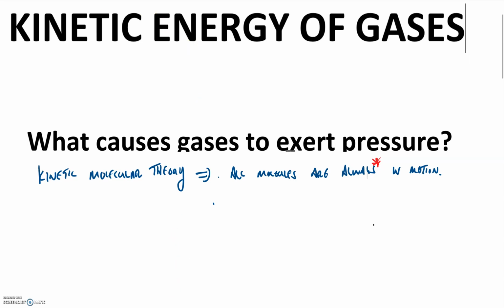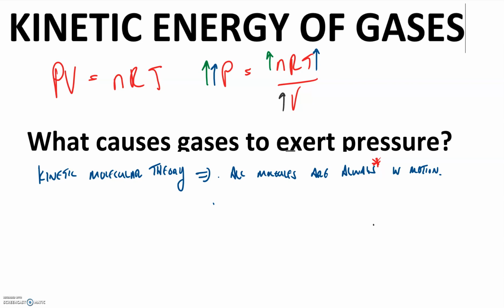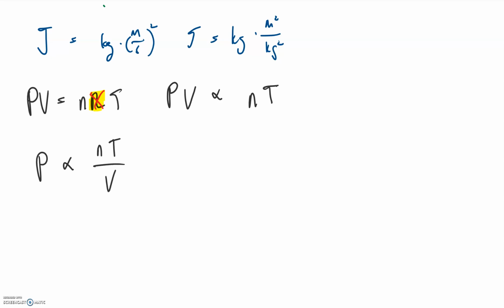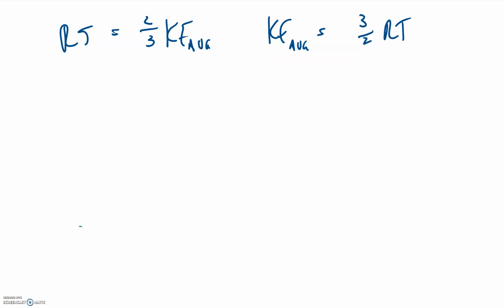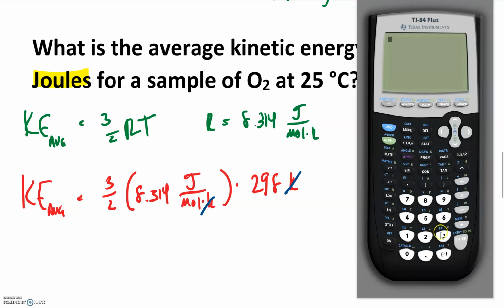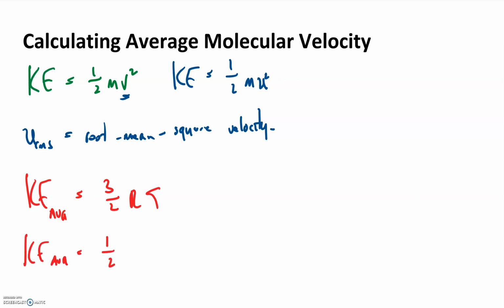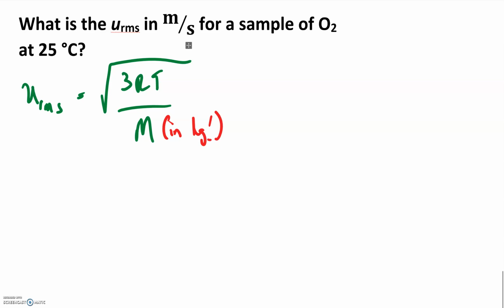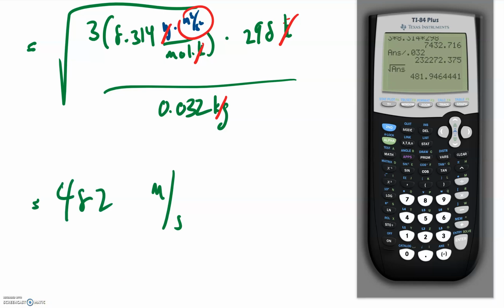Kinetic Energy of Gases